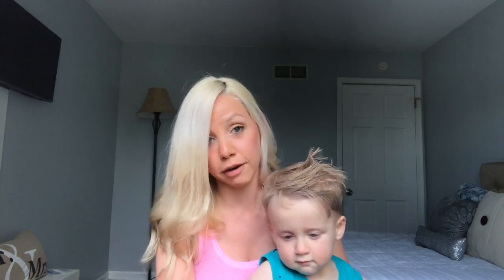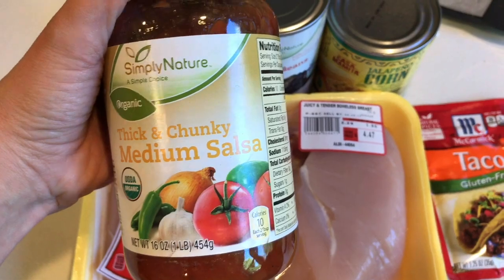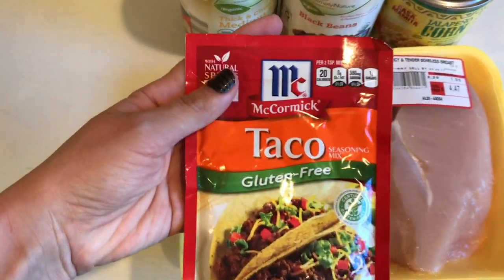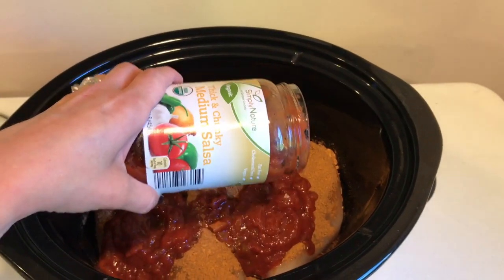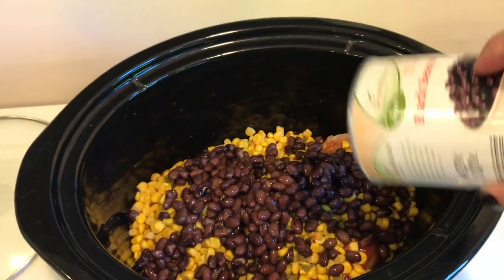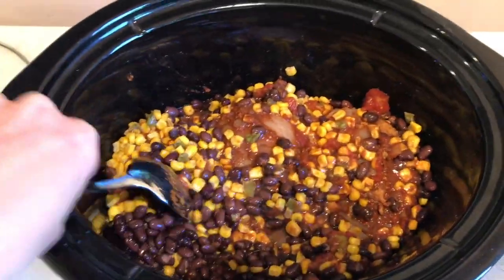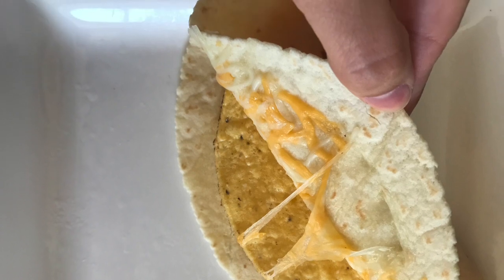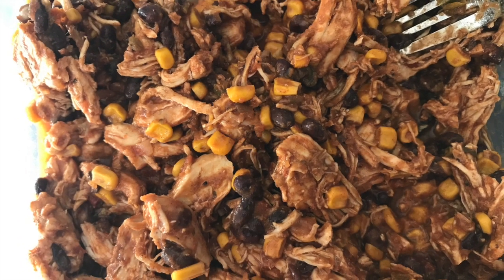COOK WITH ME // easy crockpot chicken taco (healthy & gluten free)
Hey everyone! Today I am sharing this delicious recipe with you! These chicken tacos are a staple in our house! Everyone loves them including my toddler! This video was made in collaboration with some of my favorite youtube mamas! Check out the links below for their crockpot recipes! If you are visiting me from any of their pages WELCOME and thank you so much for stopping by!

The wraps I used were gluten free Mission wraps (Amazing) and corn tortillas;) everything else was purchased from Aldi ;)